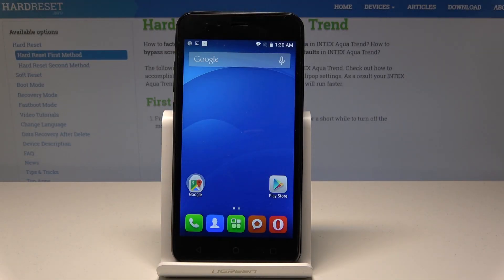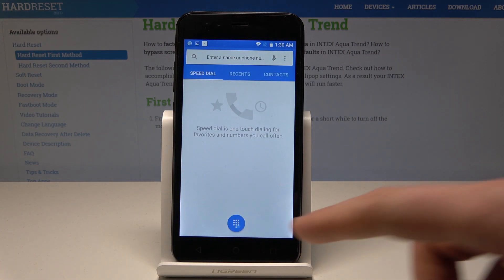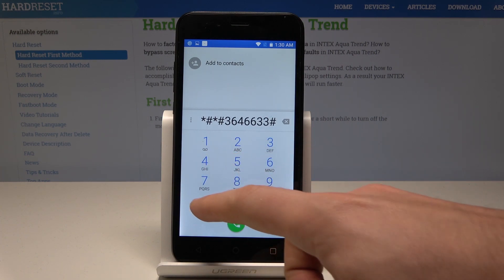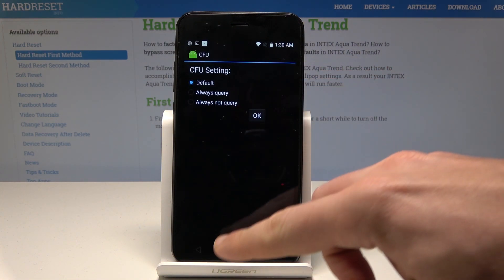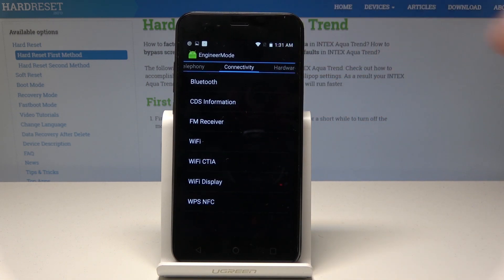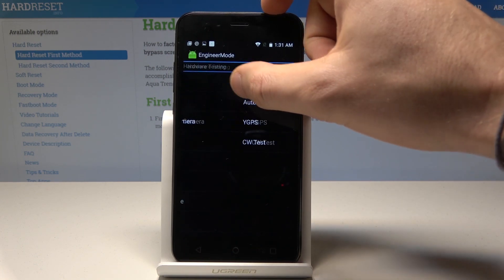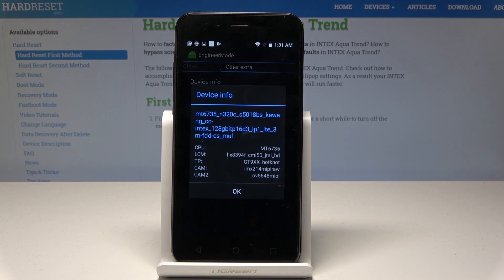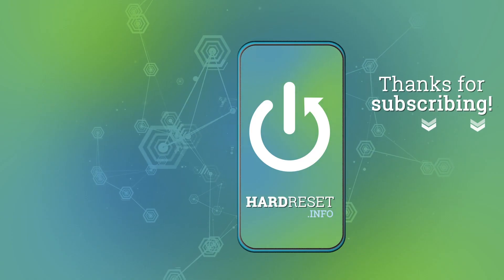How to Enter Engineer Mode in INTEX Aqua Trend - Secret Mode / Service Menu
Read more info about INTEX Aqua Trend:
We are presenting the way to open secret mode, called engineer mode in INTEX Aqua Trend. If you would like to learn the combination of signs and numbers that allows you to get access to the engineer mode in your Intex device, then follow presented instruction and smoothly get access to this hidden mode in order to resolve problems with your Intex system.

How to enter Engineer Mode in INTEX Aqua Trend? How to open Engineer Mode in INTEX Aqua Trend? How to quit Engineer menu in INTEX Aqua Trend? How to exit Engineer menu in INTEX Aqua Trend?